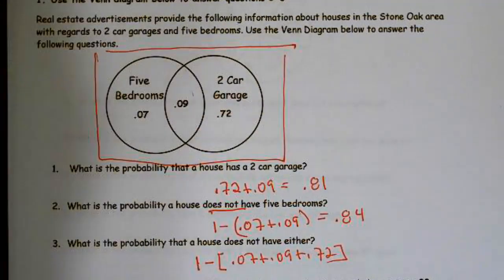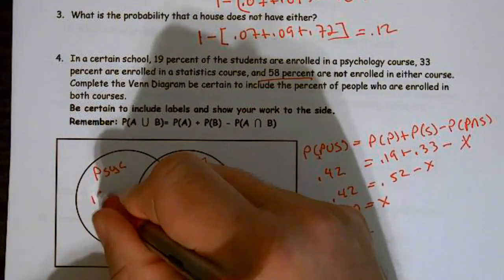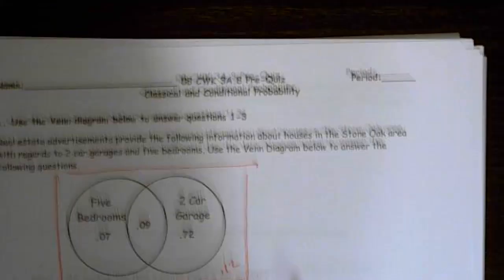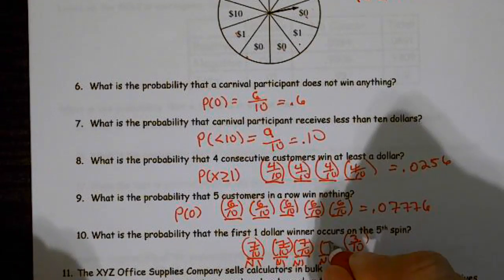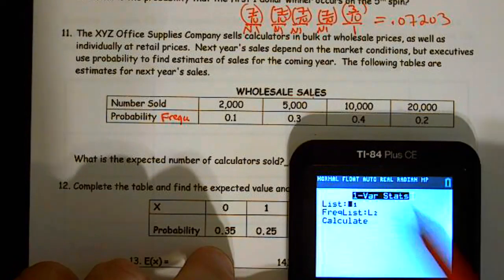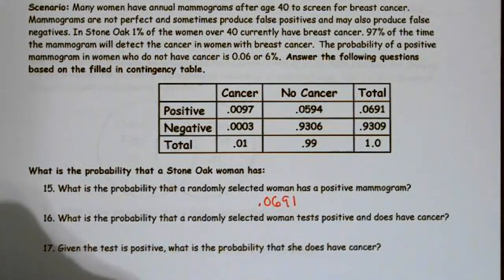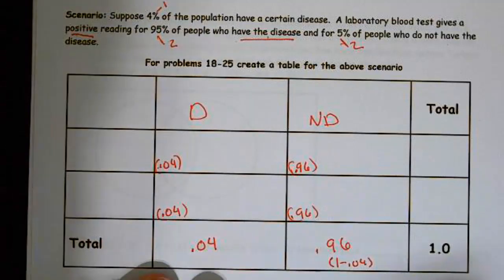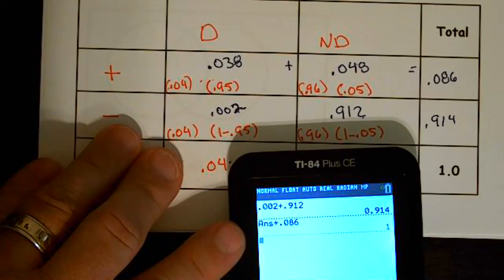Unit 3A PreQuiz Classical and Conditional Probability